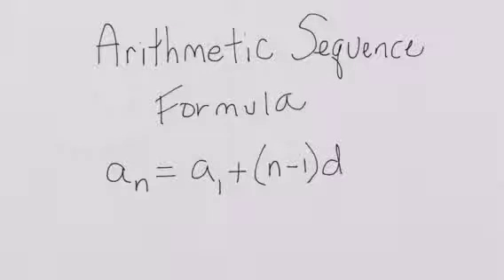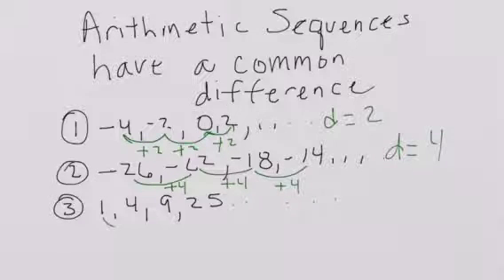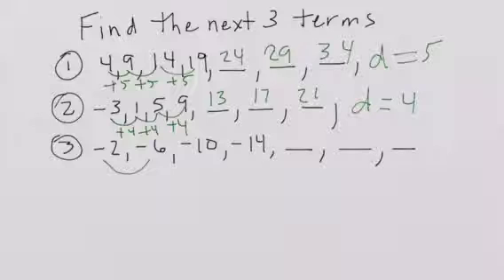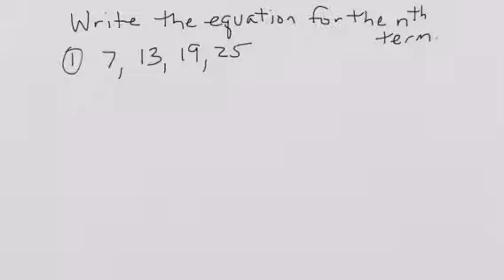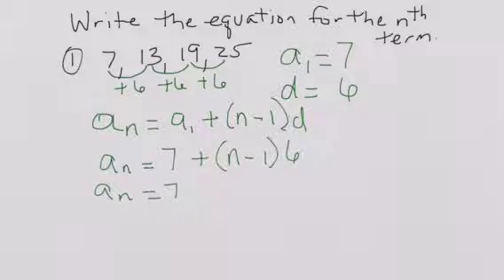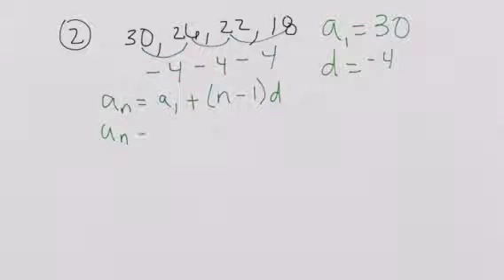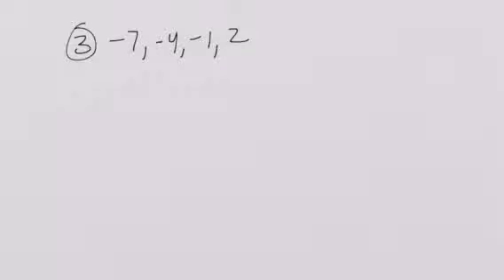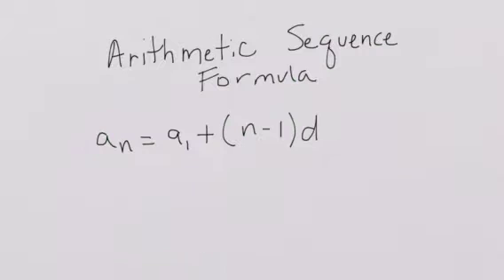Alg: Arithmetic Sequence Formula